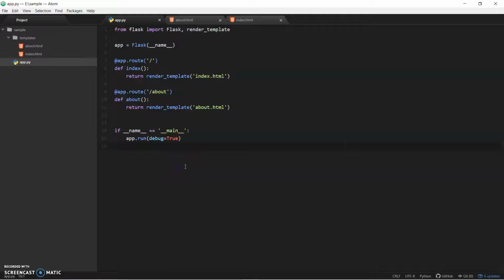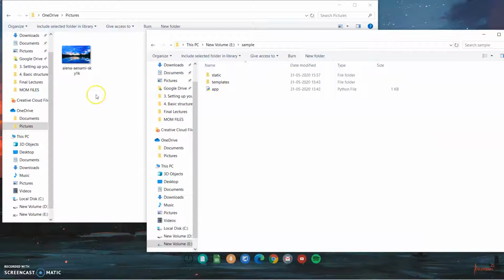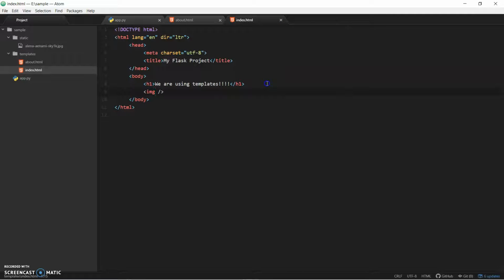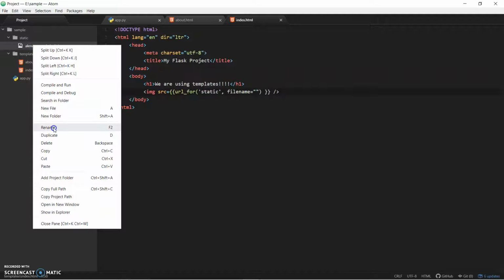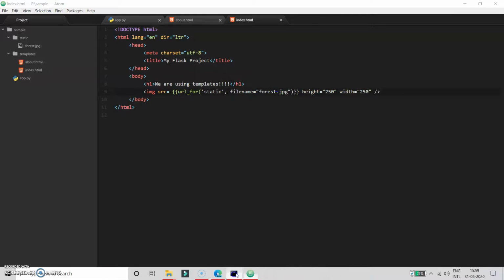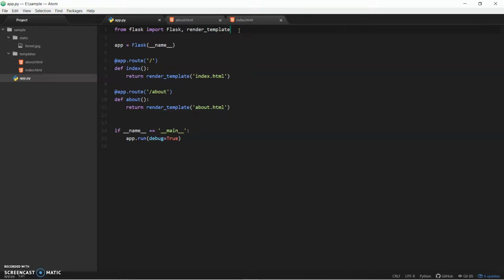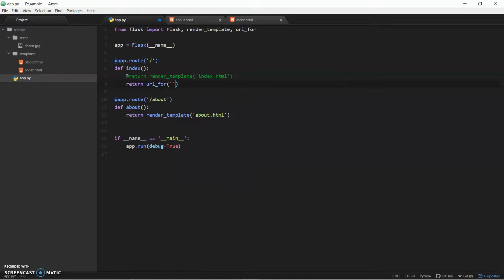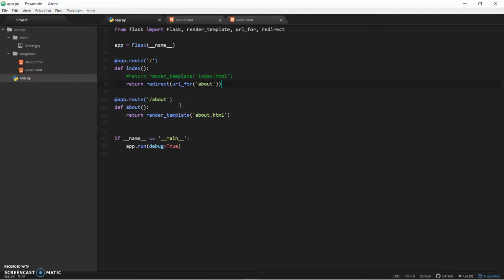08 serving images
08 serving images